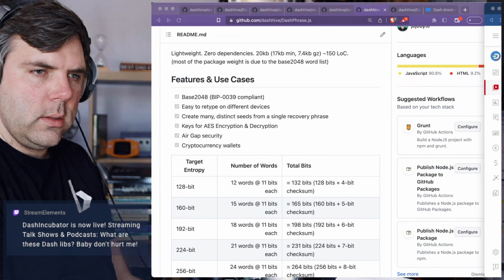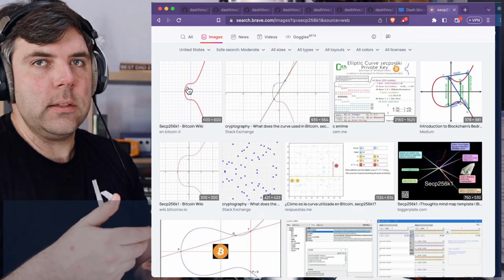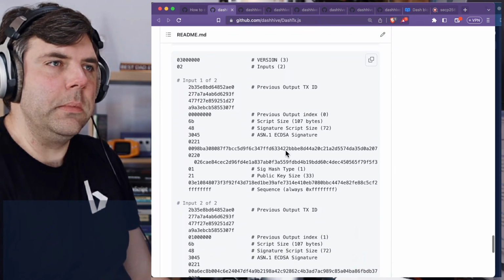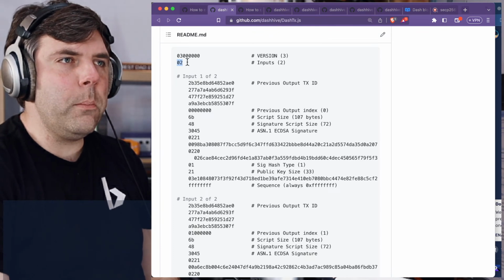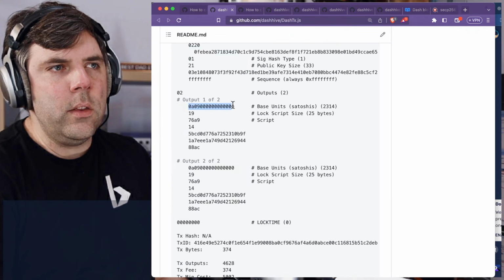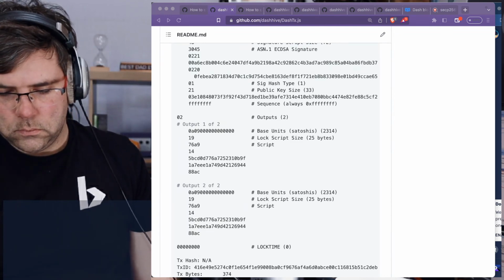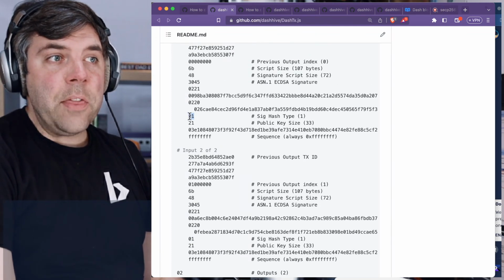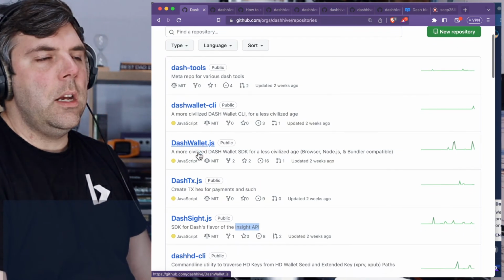DASH Transactions: A Deep Dive into the Bits & Bobs